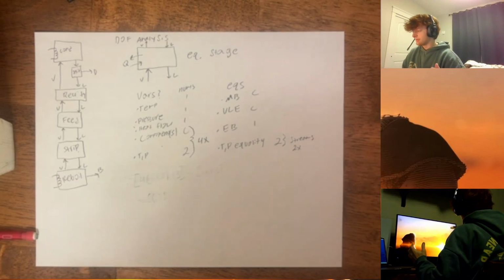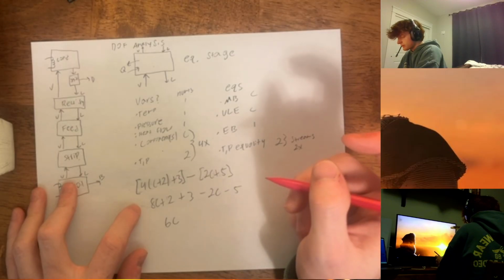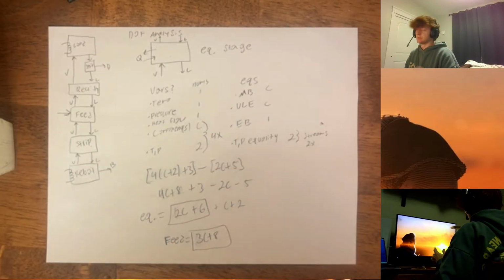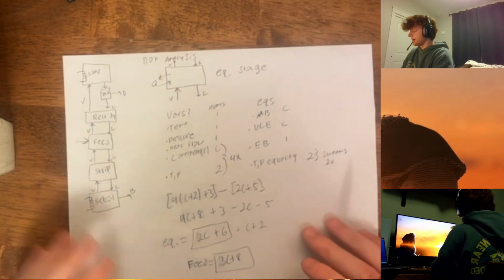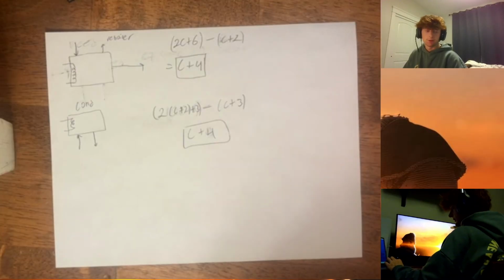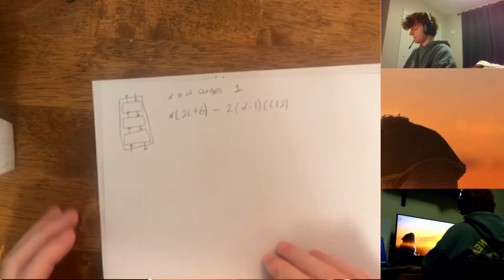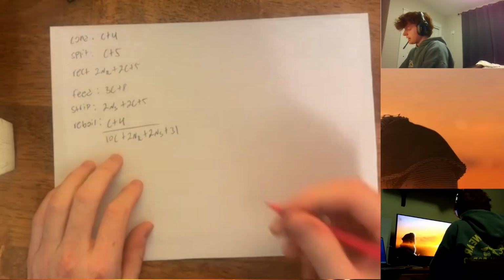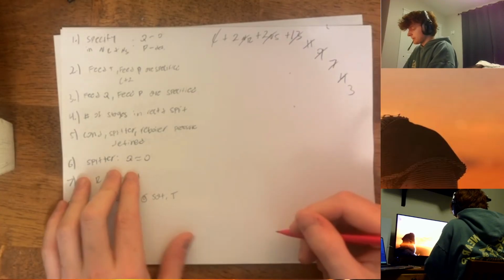HW4 4061 Part C